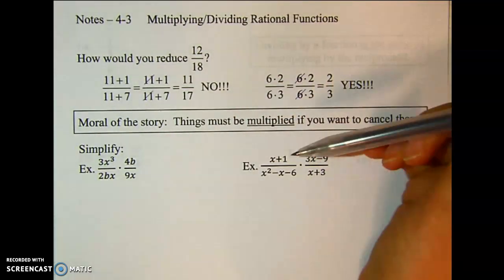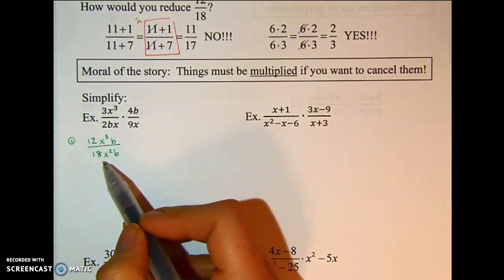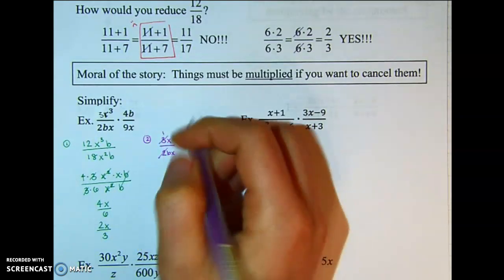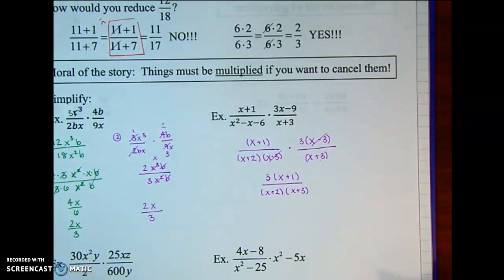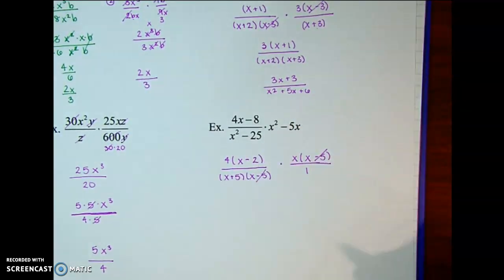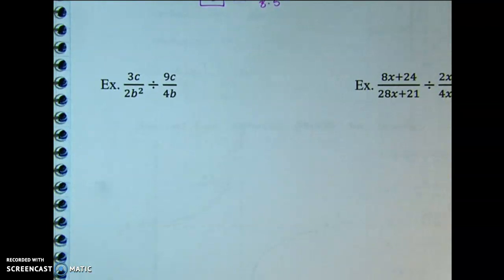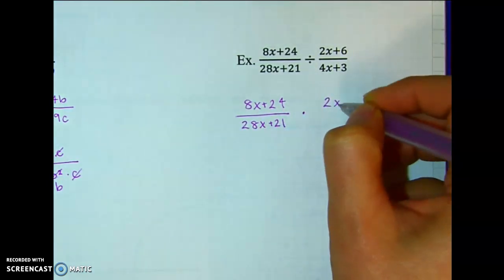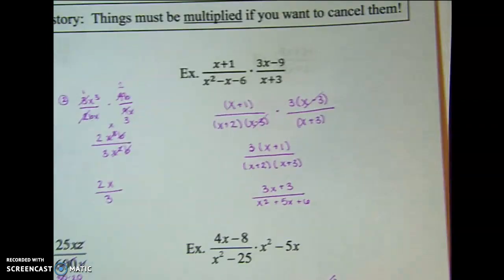4-3 Multiplying & Dividing Rational Functions